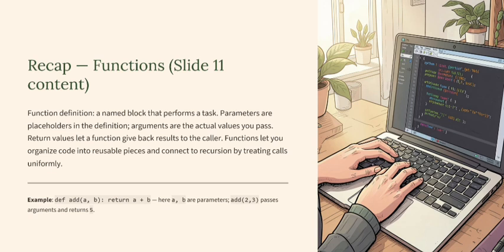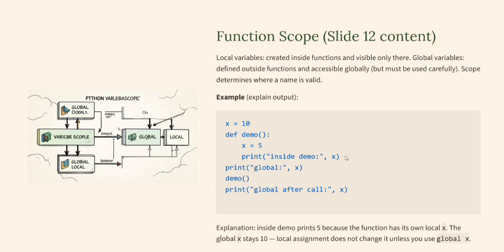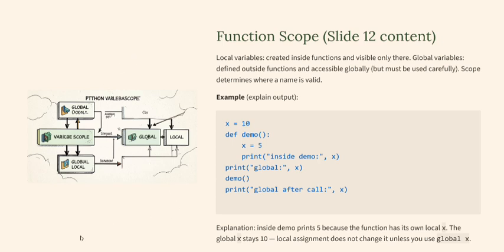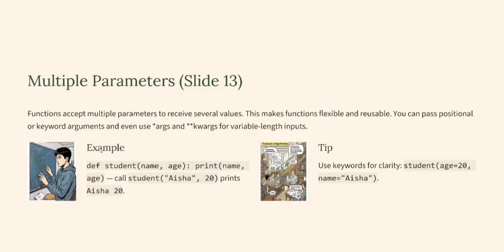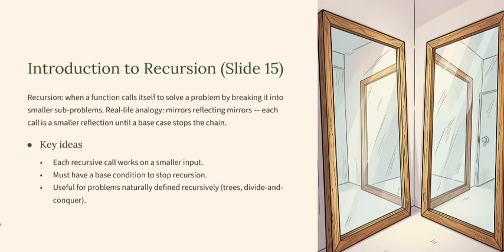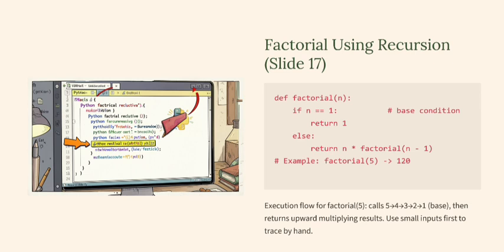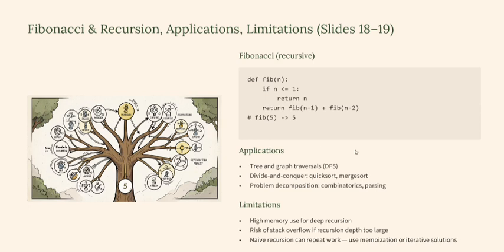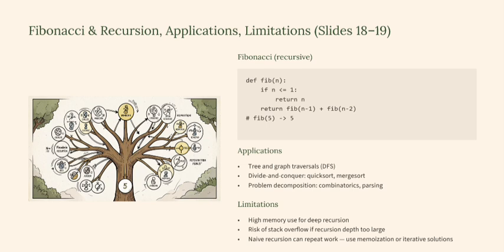Python Recursion Explained | Lecture 8 | Recursive Functions, Base Case & Call Stack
Welcome to Lecture 8 of the Python Programming series! 🐍
In this lecture, we will learn about Recursion in Python — a powerful technique where a function calls itself to solve a problem by breaking it into smaller subproblems.
Topics Covered:
✅ Recursive Functions in Python
✅ Base Case and Recursive Case
✅ Understanding Call Stack
✅ Recursion Syntax & Implementation
✅ Factorial Program using Recursion
✅ Fibonacci Series using Recursion
✅ Practical Examples and Problems
By the end of this lecture, you will understand how recursive functions work and how to apply recursion to solve programming problems.
📌 Course: Python Programming for Beginners